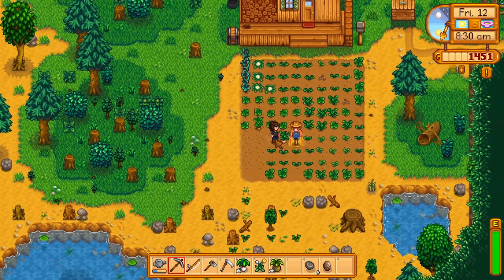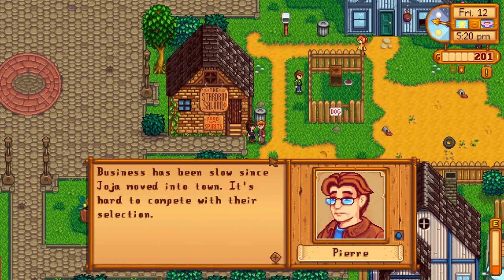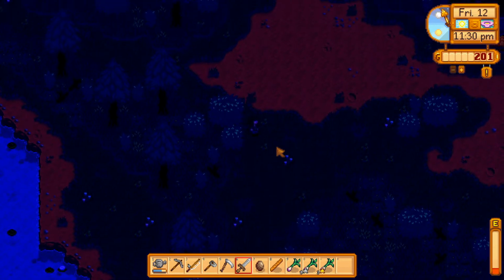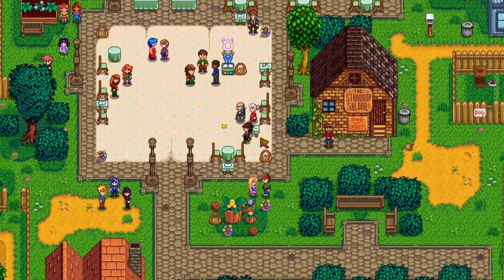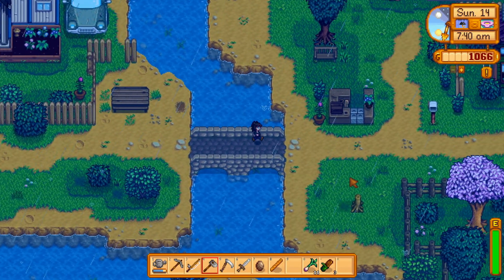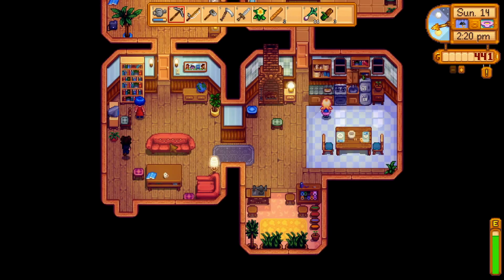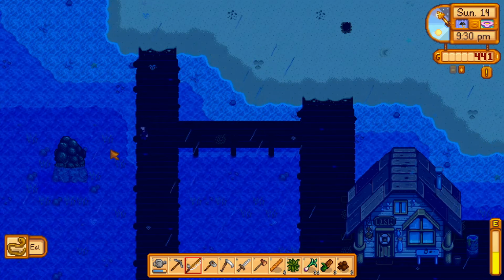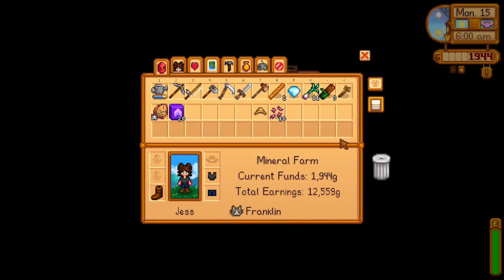Stardew Valley 1.5 | Easter Egg Hunt + RED CABBAGE SEEDS | Part 5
Watch me try the 1 Year Community Center Challenge! This episode we manage to get the RED CABBAGE SEEDS! We also manage to catch the rest of the spring fish and we destroy the children with our egg collecting skills. Any tips are welcome! I've never finished this challenge before!

Join the Hoard!